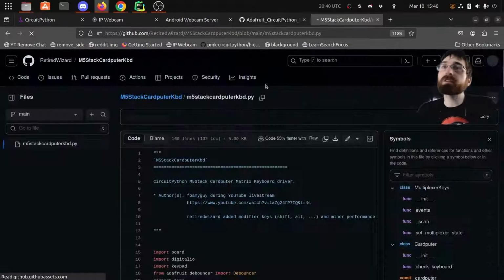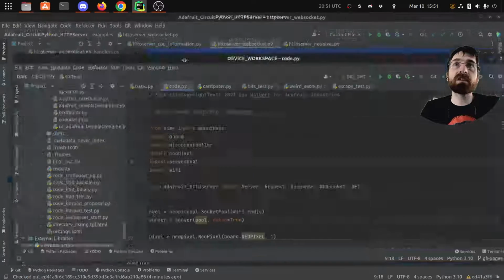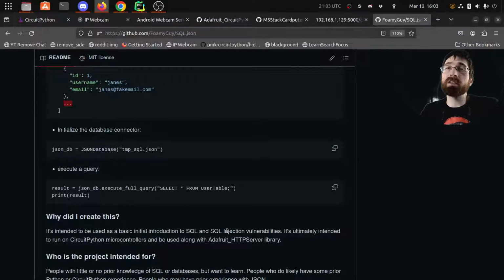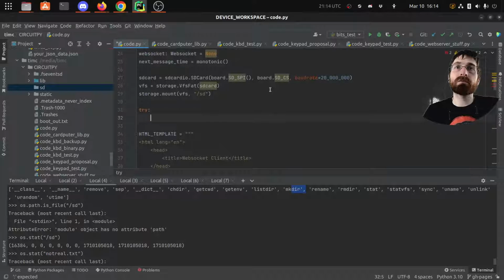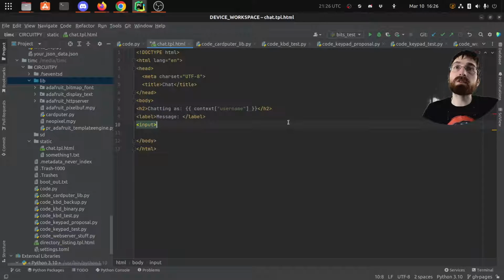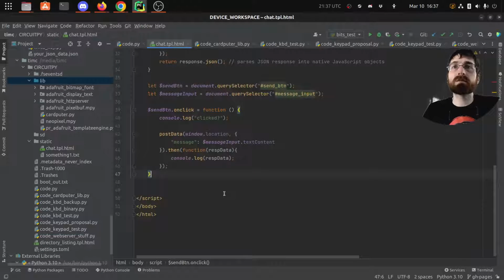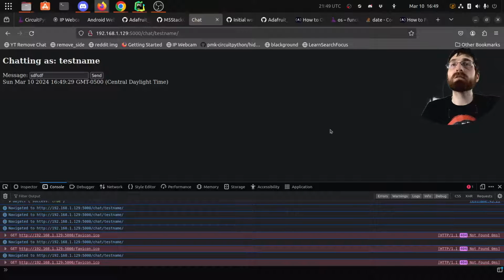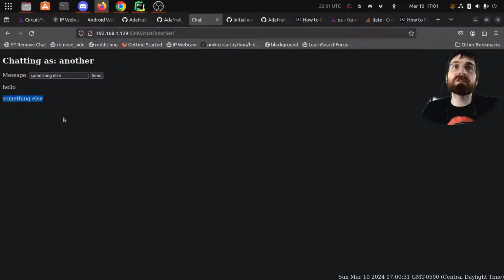CircuitPython - M5 Cardputer Messanger Web Server App